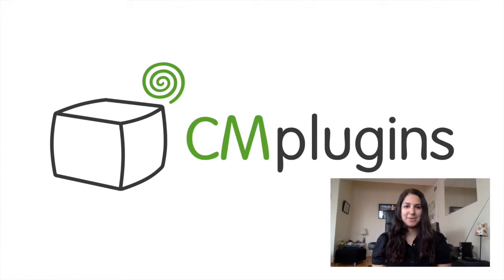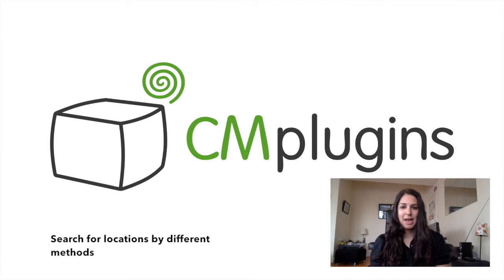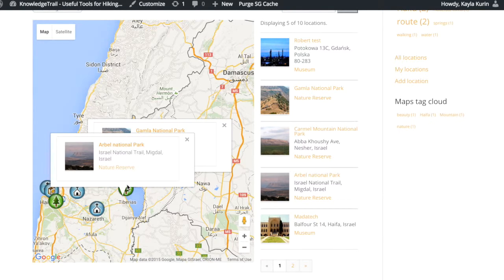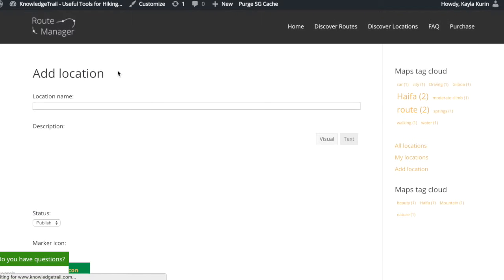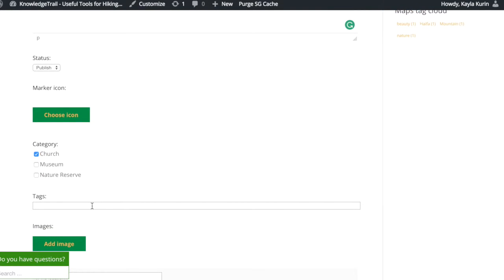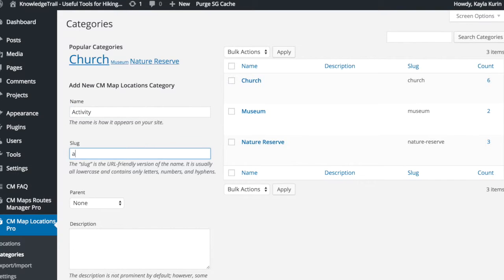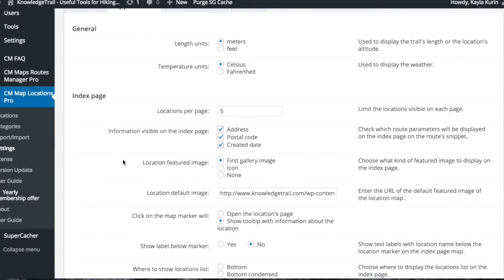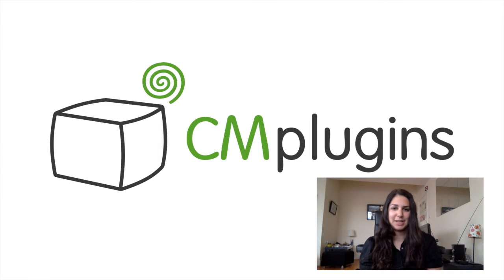Using the Map Locations Manager Plugin | WordPress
CreativeMinds

The Magnificent Map Locations WordPress Plugin by CreativeMinds allows users to place a location or point of interest on a Google map together with relevant information for this location such as description, images, video, full address including zip code routes.

All locations can be displayed on a Google map, and each location can have it’s unique icon based on the category it belongs to or specifically set for this location. The admin can show all locations in a directory using a mapping system that can support several use cases including a store locator system.

Users can also embed the location using a shortcode on any page or post to include location map and information on your WordPress website. Users can also add several locations and display all of the locations using a shortcode on your page or post.

This tutorial video will cover the basic steps of adding location to your map locations manager plugin and displaying them. This map locations plugin also supports importing and exporting locations, searching locations by zip code or any other relevant information, and embedding a location within any post or page using shortcodes.

This map locations plugin can be a great choice for building a store location tool.